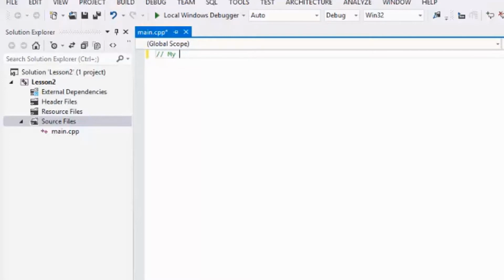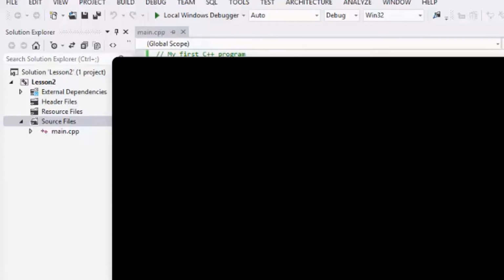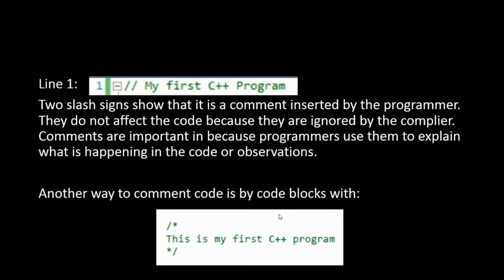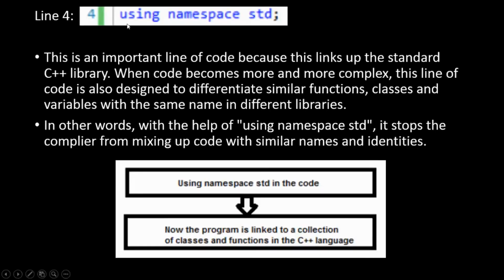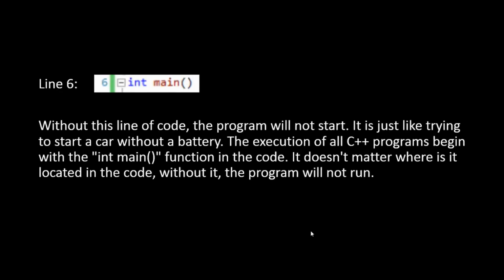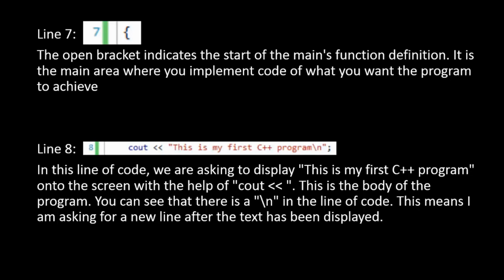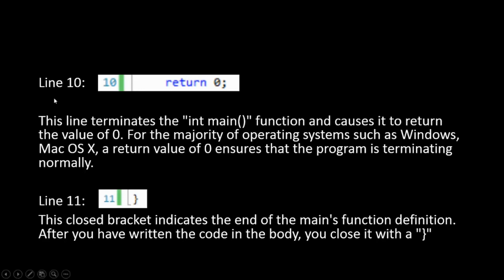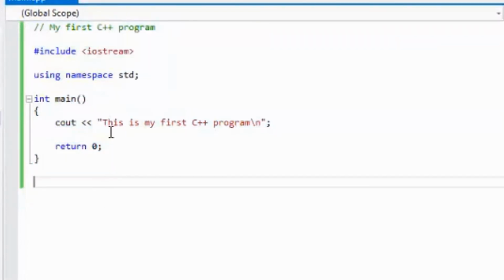Writing a Simple C++ Program | Hello World Broken Down step by step